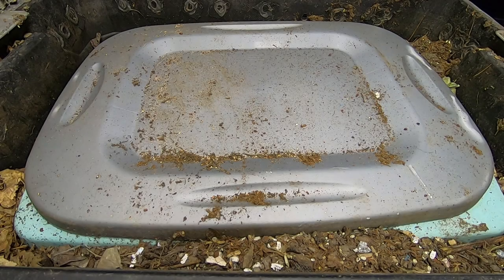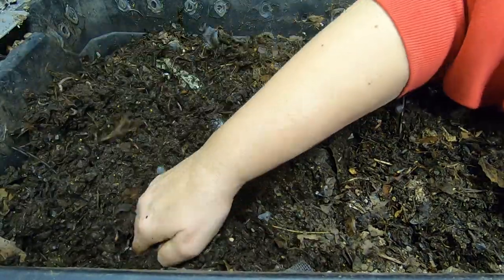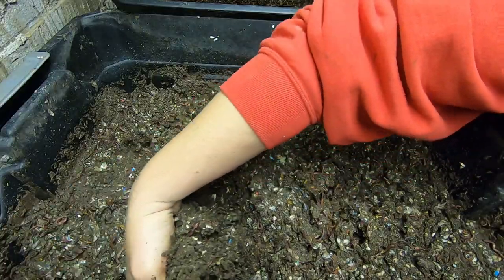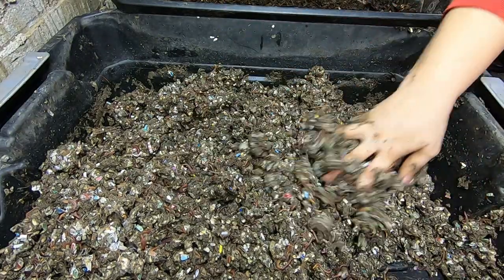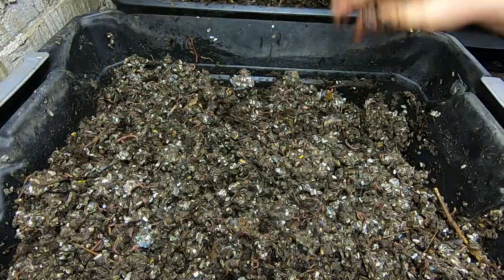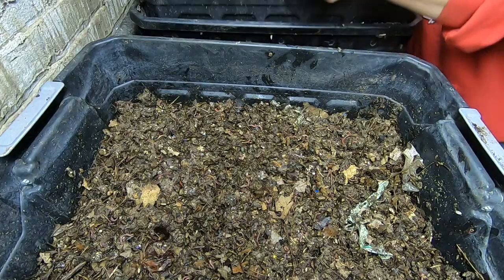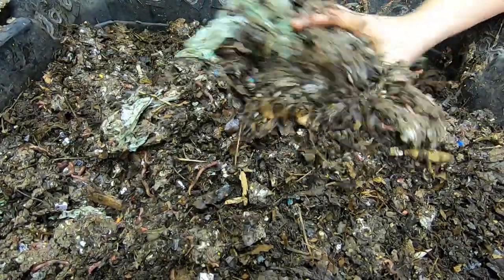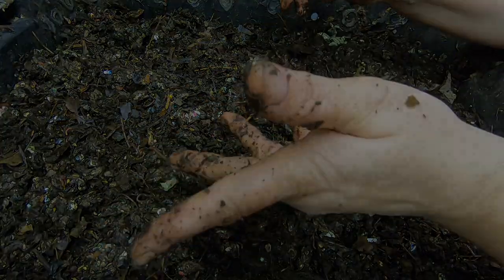DIY STACKED WORM BIN 4 19 2020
AFTER A MONTH, A LOOK AT THE DIY BIN.